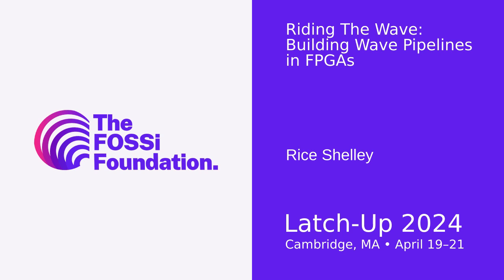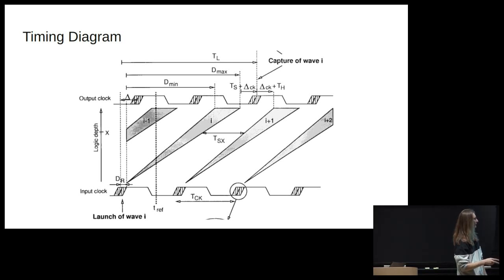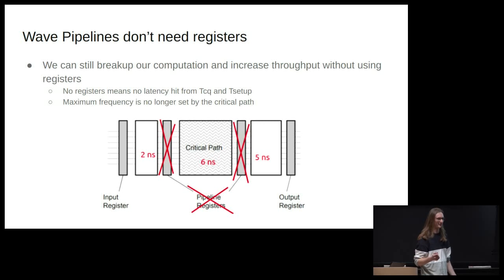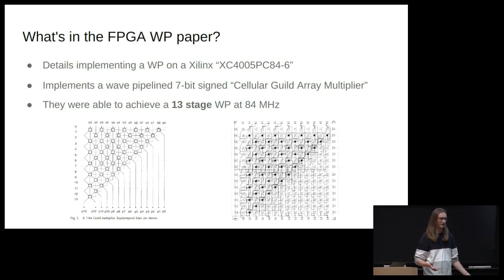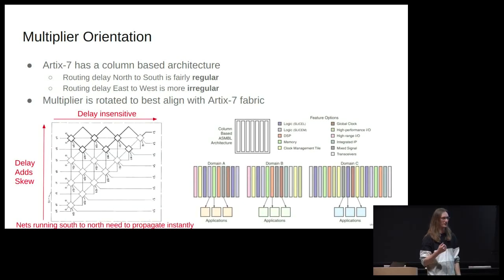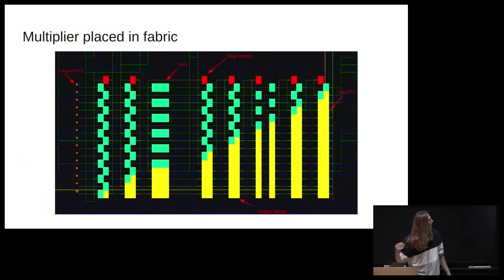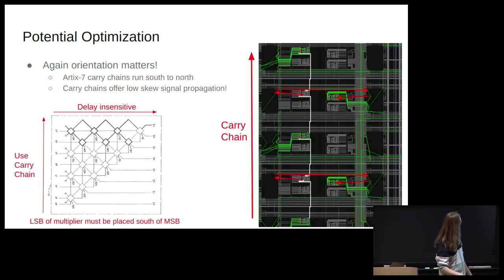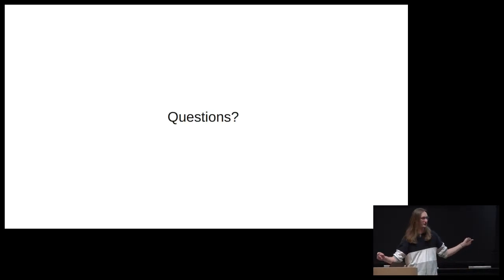"Riding The Wave: Building Wave Pipelines in FPGAs" - Rice Shelley (Latch_2024)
Rice Shelley

Wave pipelining is an unconventional digital design technique that offers a novel approach to data processing in FPGA designs. Unlike traditional pipelines, wave pipelines allow the fmax of a combinational logic block to be limited not by its maximum delay but by the difference between the maximum and minimum delays. This approach involves applying a new set of operands to the input of a combinational logic block before the current set of operands appears at its output, enabling multiple "waves" of data to travel through the circuit simultaneously. This talk will explore the construction and optimization of wave pipelines in FPGAs, focusing on leveraging SpinalHDL and manual placement techniques. We will begin by summarizing existing research and comparing our results to a classical pipeline, highlighting the advantages of wave pipelines. We will then delve into the specifics of our construction, detailing how manual placement techniques were used to fine-tune the design. A project for testing wave pipelines will be provided along with an example multiplier wave pipeline. Designing wave pipelines in FPGAs offers the opportunity to gain familiarity with a specific FPGAs architecture, timing analysis, and outside the box thinking in FPGA development. Whether you're new to FPGA development or an experienced designer, this talk will provide valuable insights into building efficient and high-performance wave pipelines in FPGAs.

OpenHardware

Fri Apr 19 14:40:00 2024 at b45r230